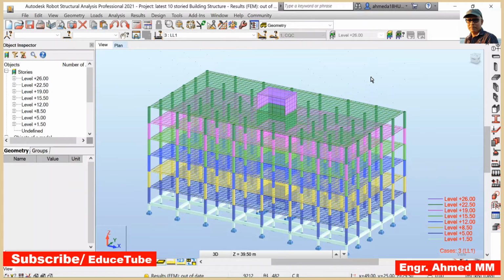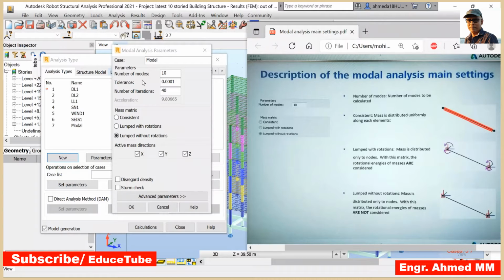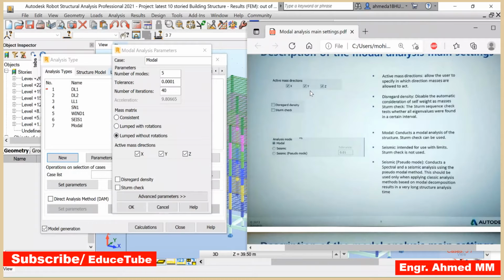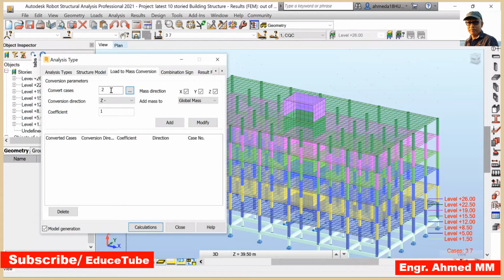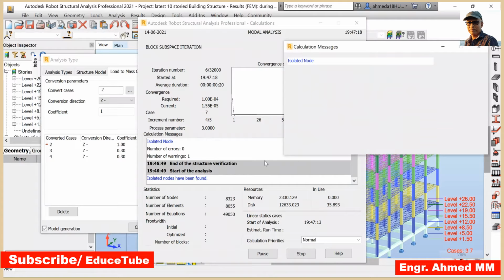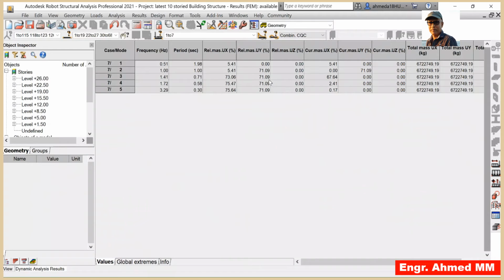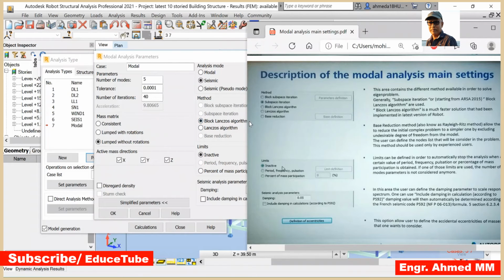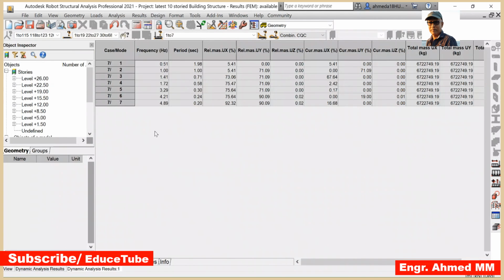Seismic Loads/ Modal Analysis for Building by Autodesk Robot Structural Analysis Professional 2021.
Set up a Modal Analysis
Specify the parameters, mass matrix, and active mass directions for the modal analysis